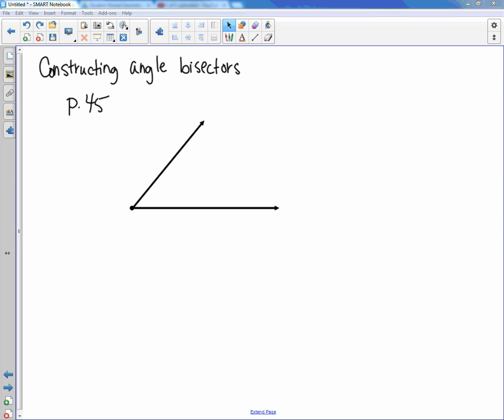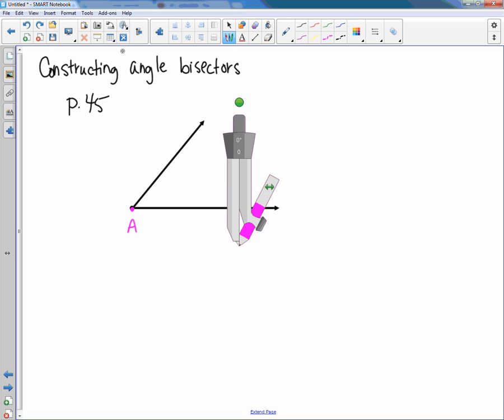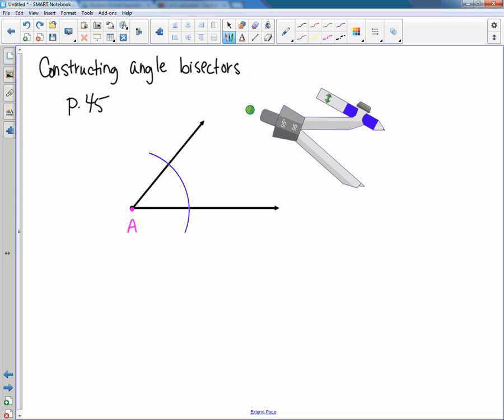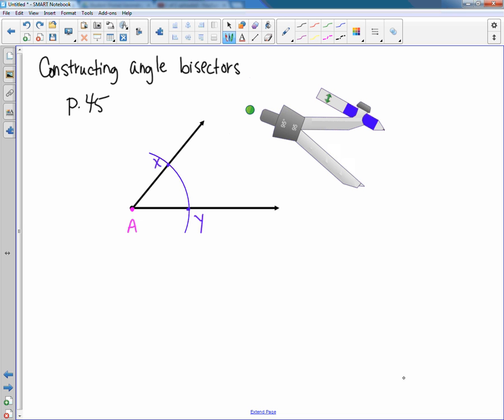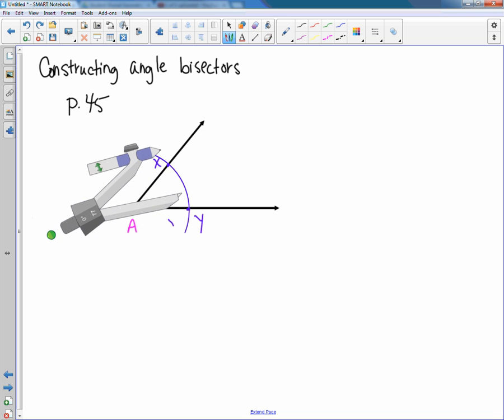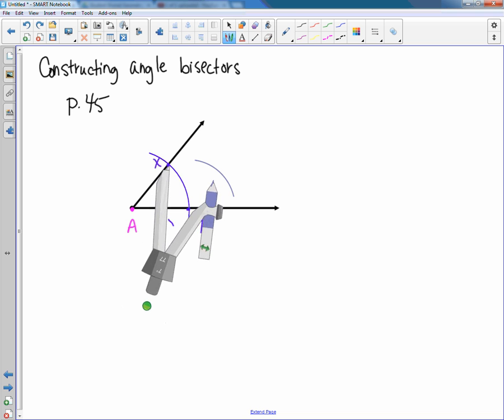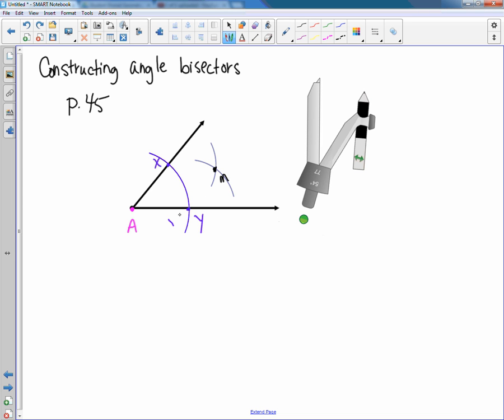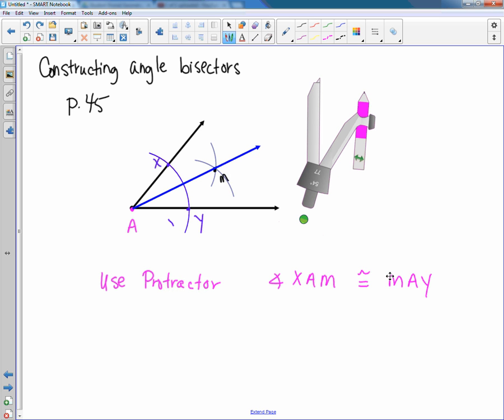Geometry Constructions 1 7 Angle Bisectors